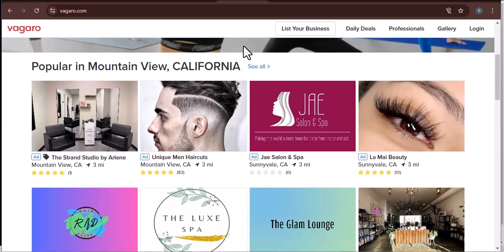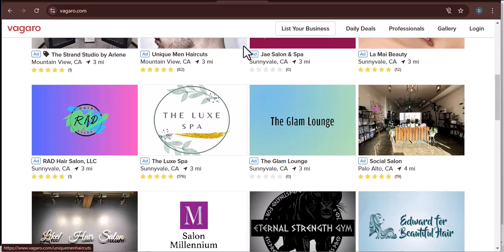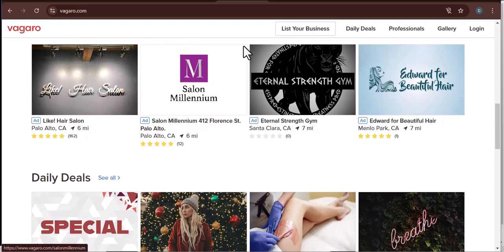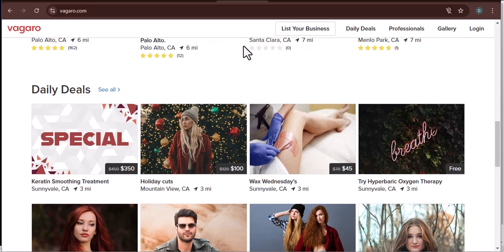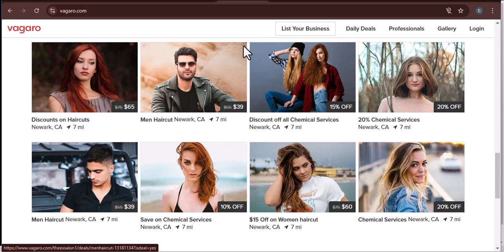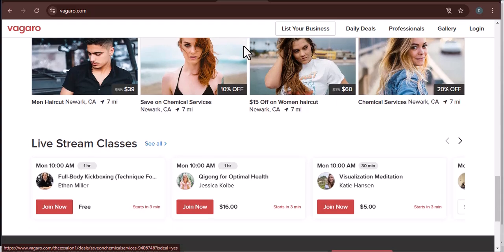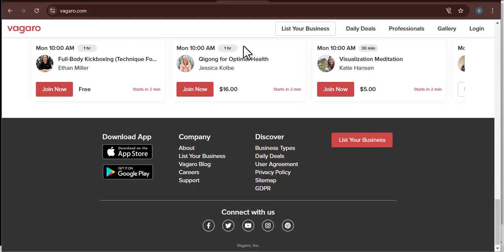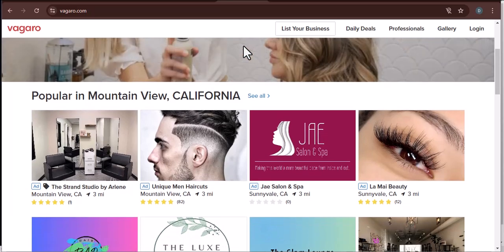How do I send a form on Vagaro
In this video, you will learn about How do I send a form on Vagaro

9 YouTube Channel Ideas to Help You Choose Your Own

✅IGNORE THIS
Related Search: